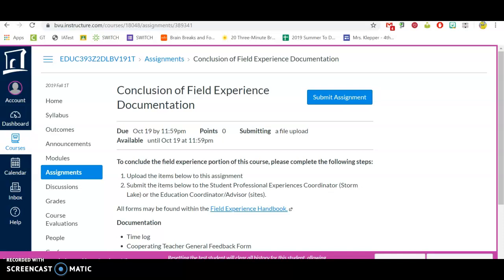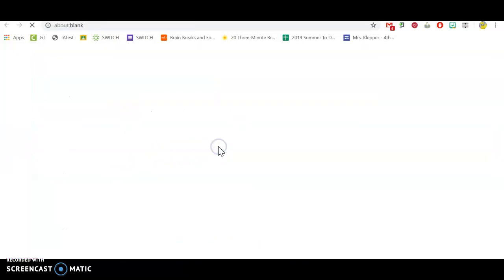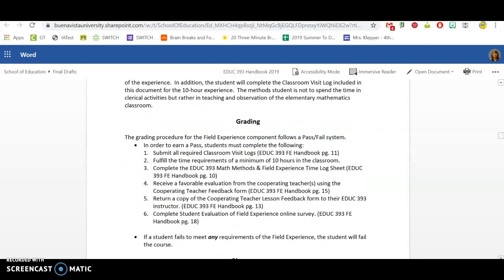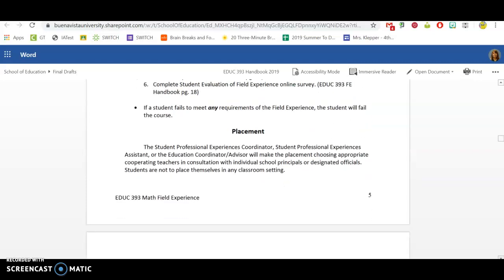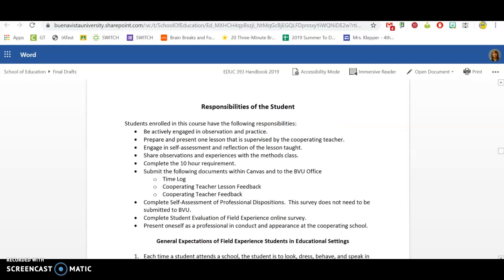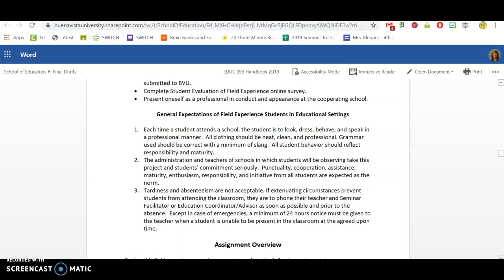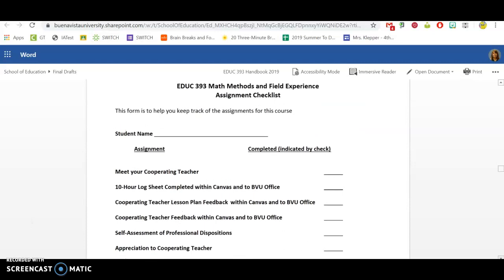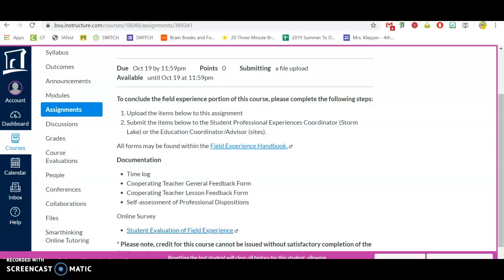EDUC 393 - FIeld Experience Doc Tutorial